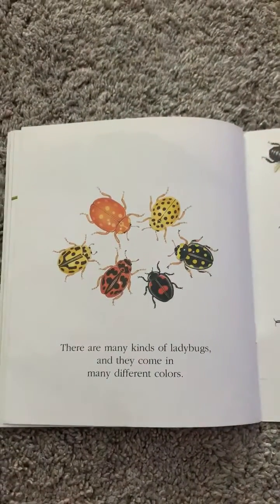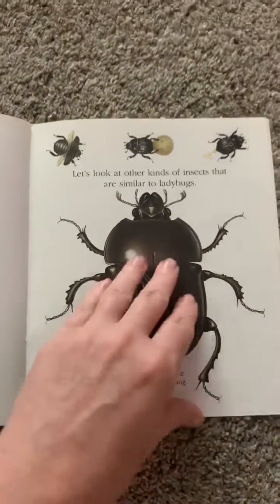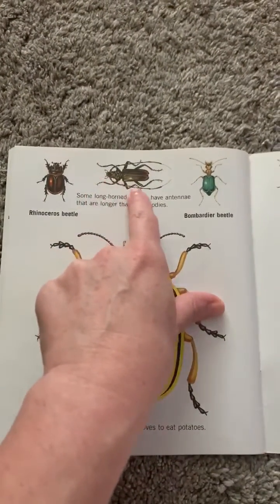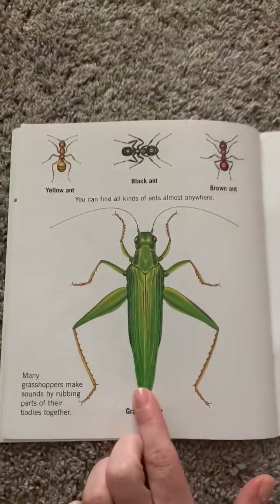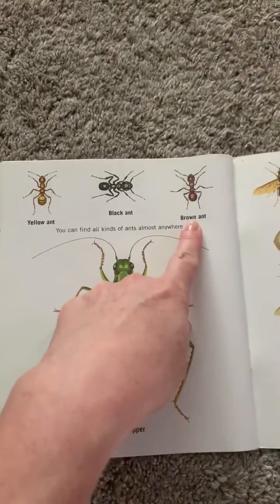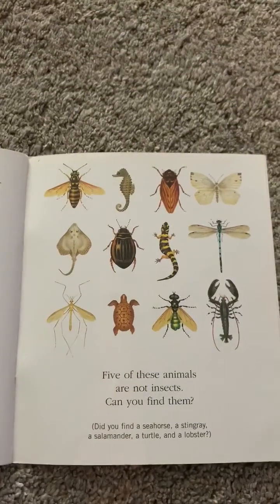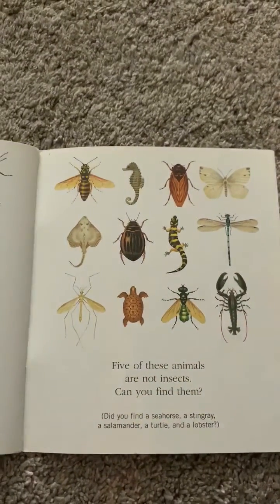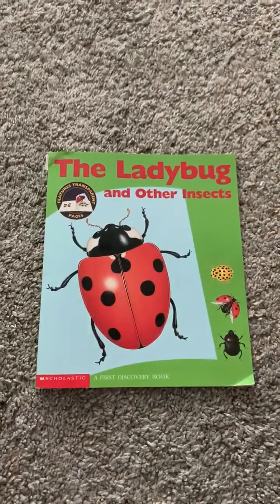The ladybug and other insects Part2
Read by Mrs. Mitchell